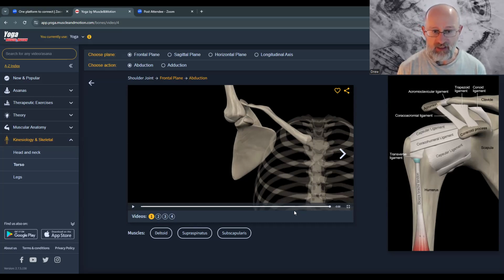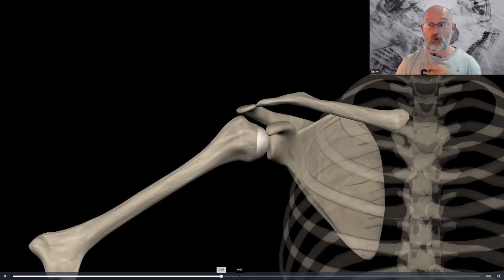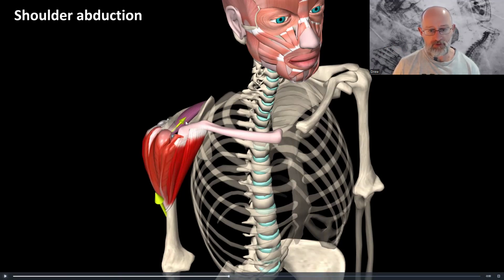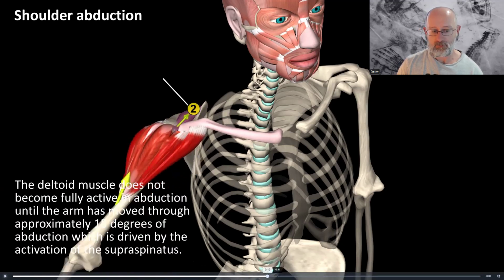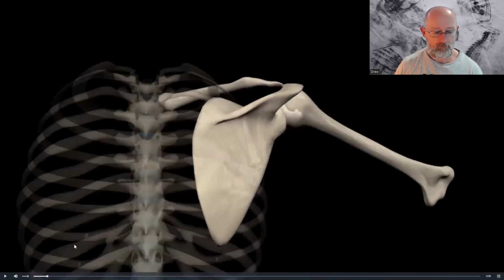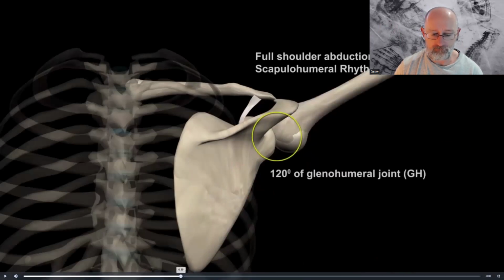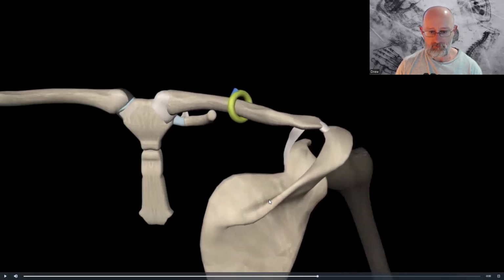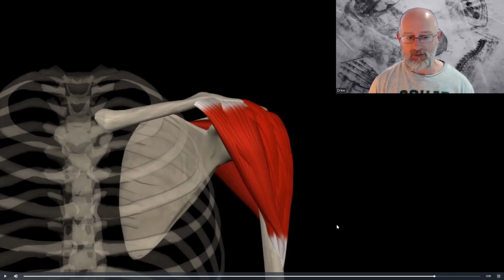Scapulohumeral rhythm - learn shoulder mechanics from an Exercise Physiologist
Explore the intricate biomechanics of the shoulder in this concise overview of shoulder mechanics and scapulohumeral rhythm. Learn how the glenohumeral joint, scapula, and surrounding musculature coordinate to produce smooth, efficient shoulder motion. This video breaks down the key components of scapulohumeral rhythm, highlighting the dynamic interplay between scapular and humeral movements during arm elevation. Perfect for students, clinicians, and fitness professionals seeking a clear, evidence-based explanation of shoulder function.